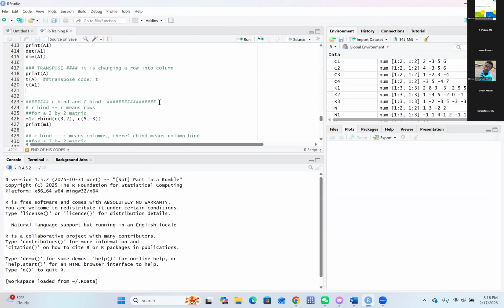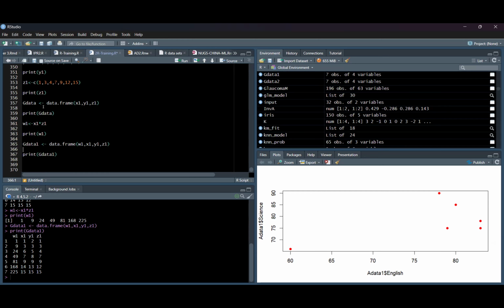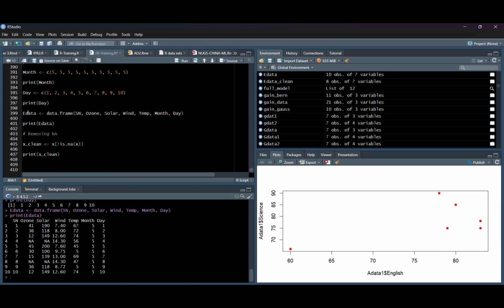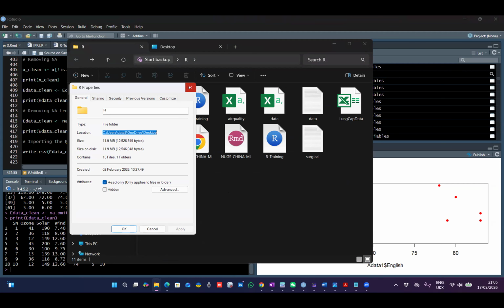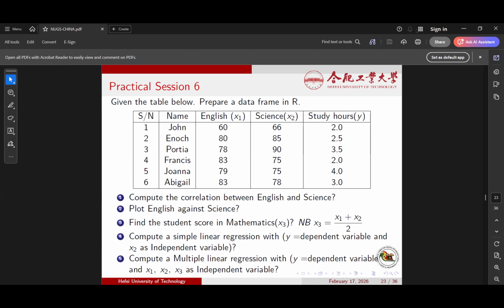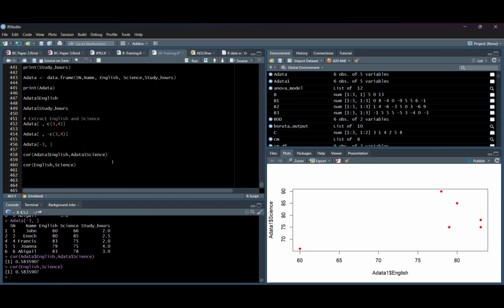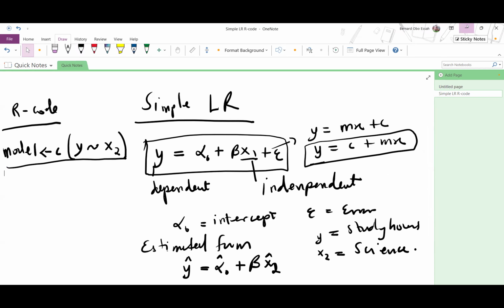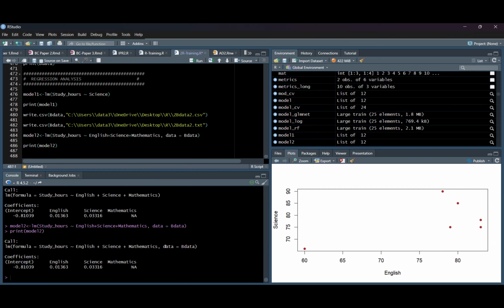R&ML Lesson 5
This video walks through practical data analysis and coding in R, covering matrix operations, data frame basics, and data manipulation techniques. Learn how to organize data, perform calculations, and visualize results using real coding examples inside the R programming environment.

Perfect for students, beginners in data science, and anyone learning statistical programming with R.

Watch to build your confidence in R coding and data analysis step by step! 📊💻